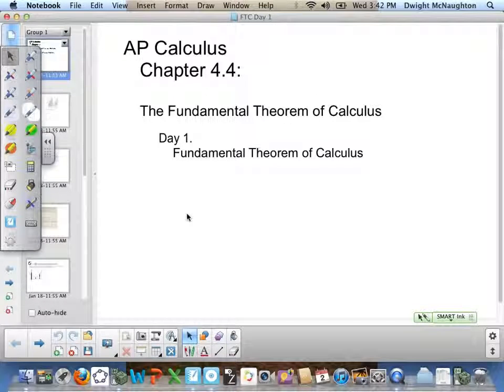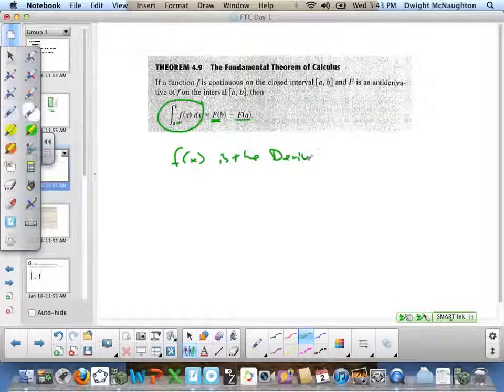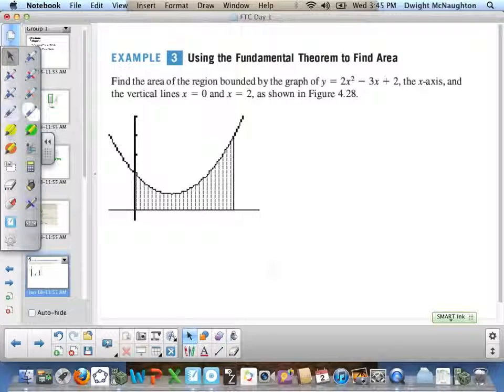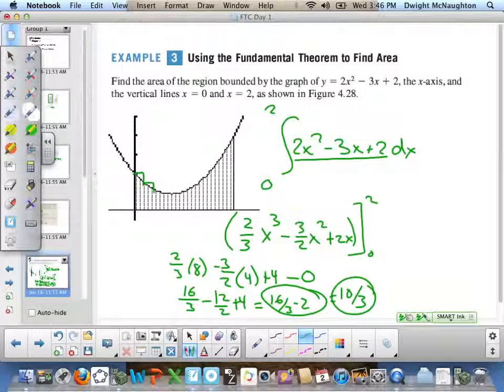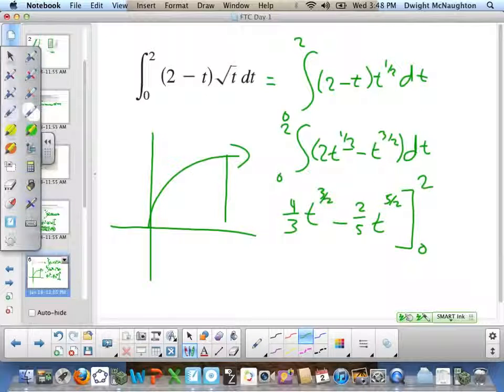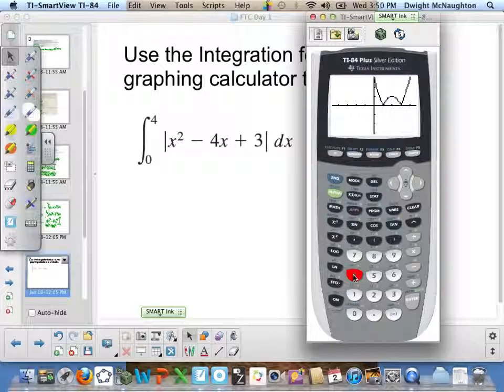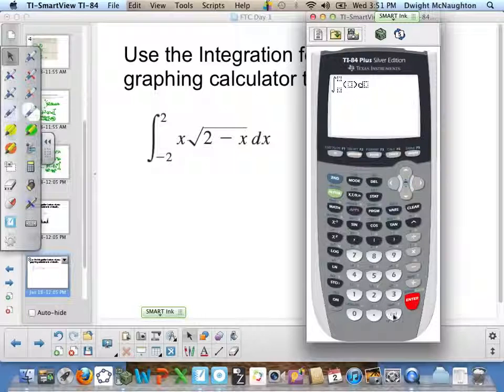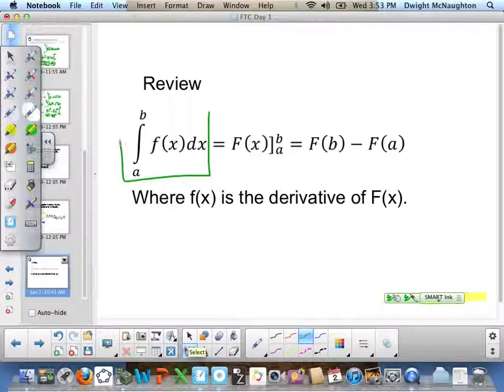58 Fundamental Theorem of Calculus